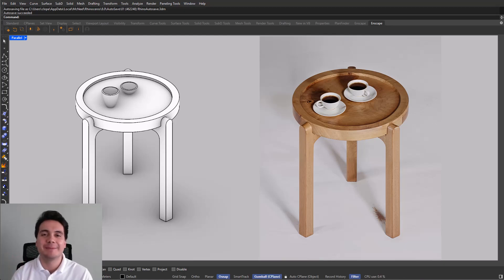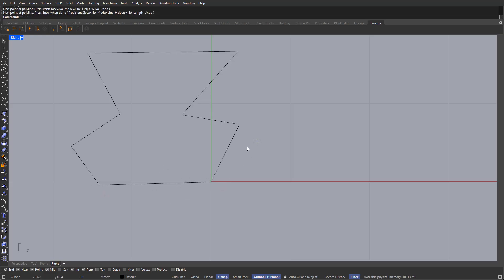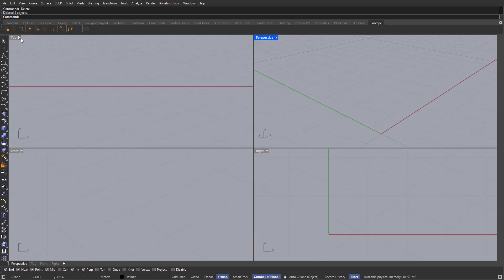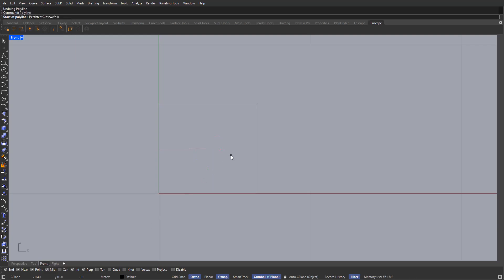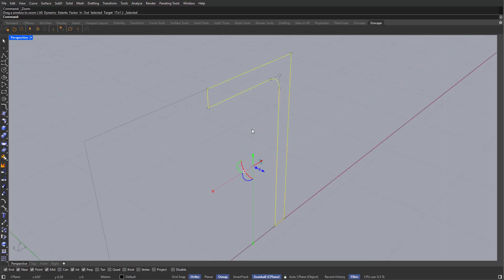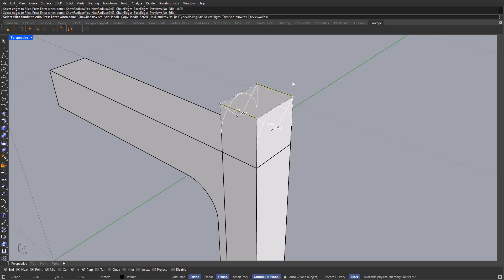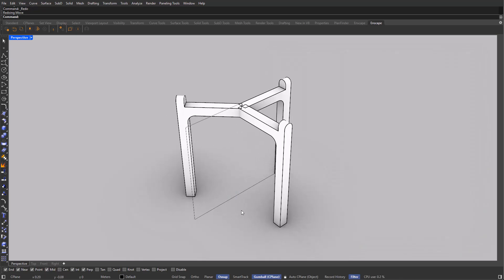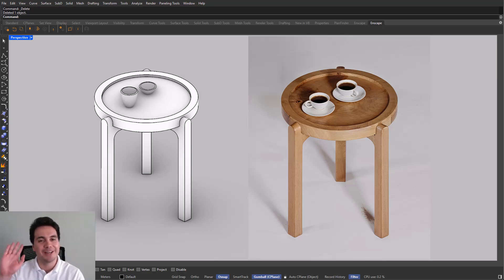Model a Coffee Table in Rhino: Beginner Friendly Tutorial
🚀 Join my Rhino & AI Rendering Workshop!

Learn how to design a modern coffee table in Rhino 3D step by step! This beginner-friendly tutorial will guide you through essential Rhino commands like Polyline, Extrude, Gumball, Offset, and BooleanUnion to create a sleek and functional coffee table design.

Whether you're new to Rhino or looking to improve your 3D modeling skills, this tutorial will help you understand the basics while exploring creative furniture design. Perfect for architects, designers, and enthusiasts!